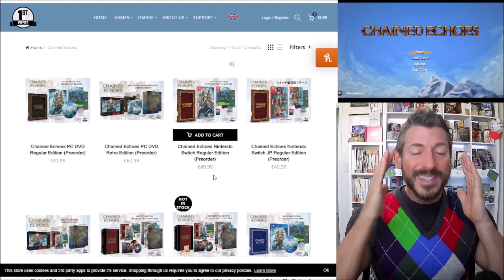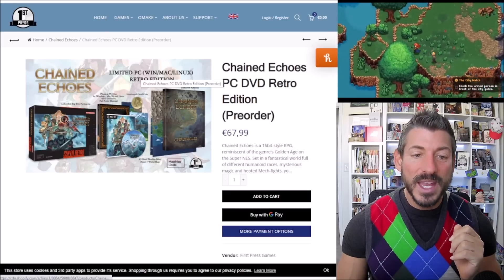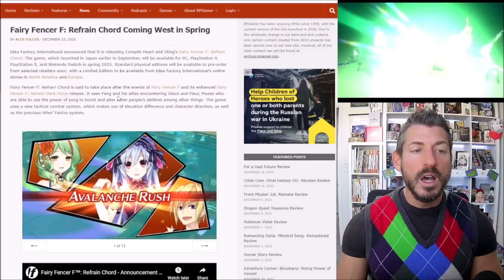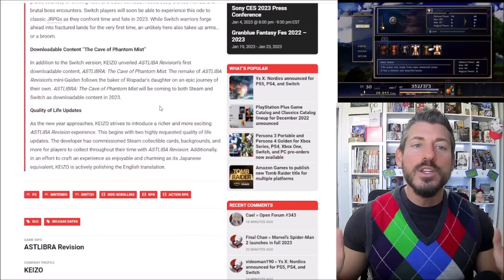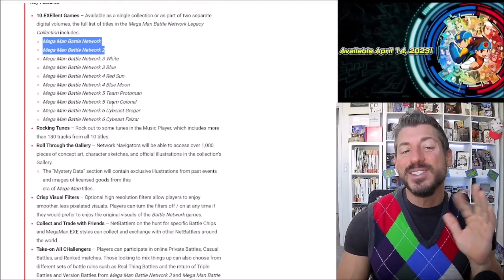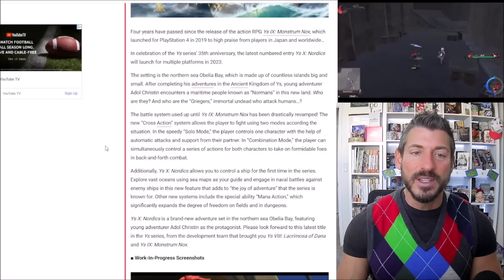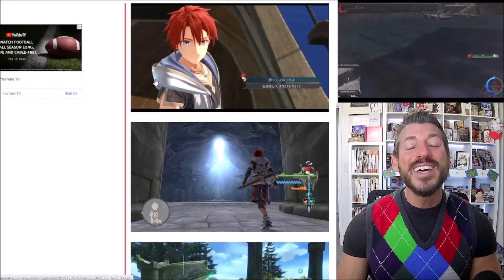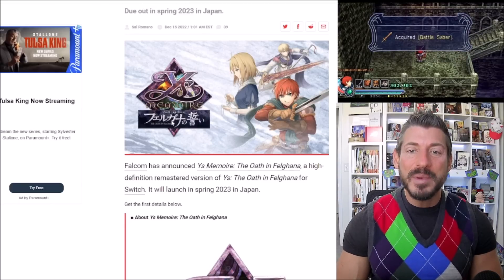FINAL FANTASY 9 REMAKE COMING!? YS X & 3 Announced! Physicals for Chained Echoes! NEW RPG NEWS!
My Gaming Wish List!!